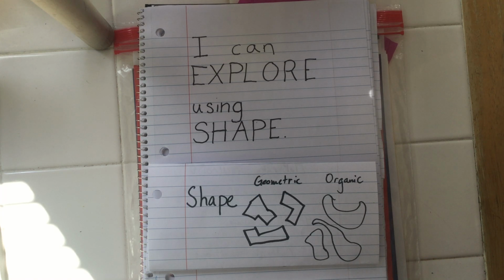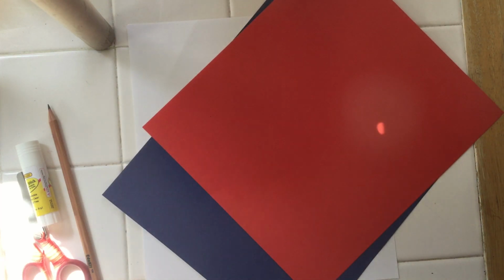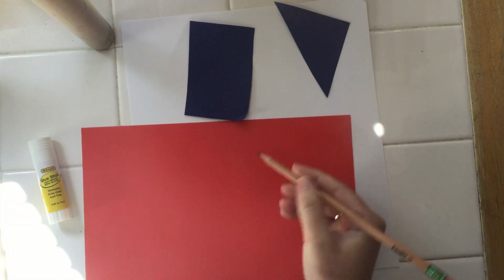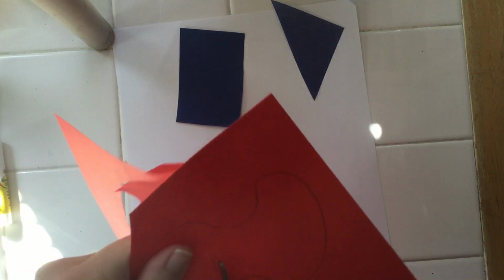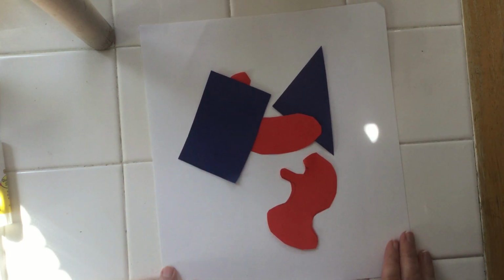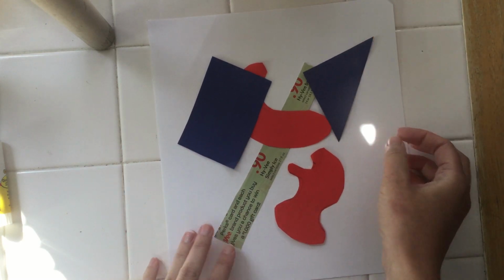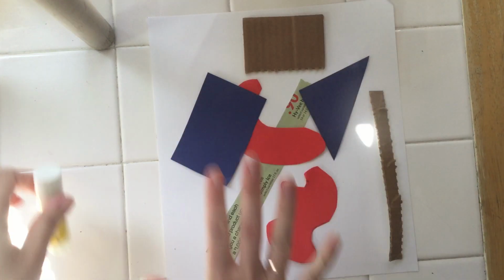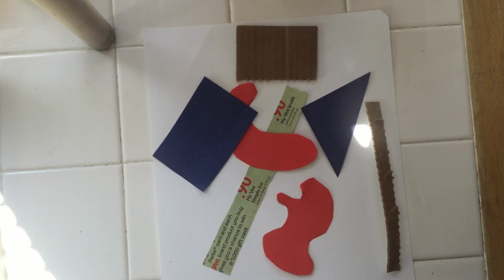I can explore using shape.